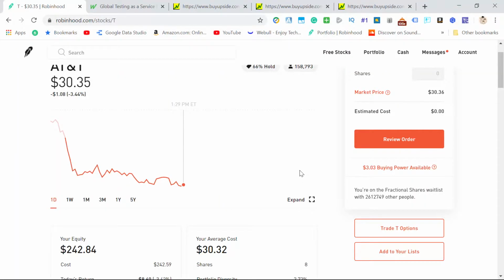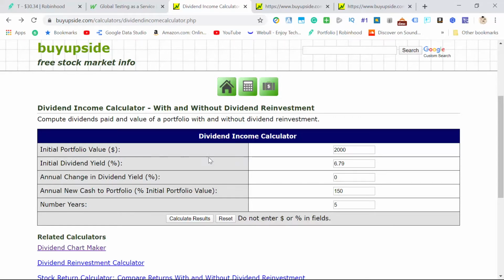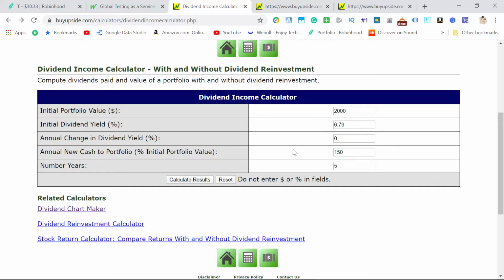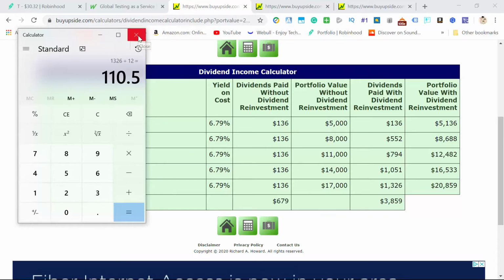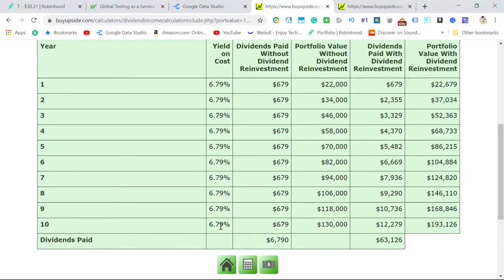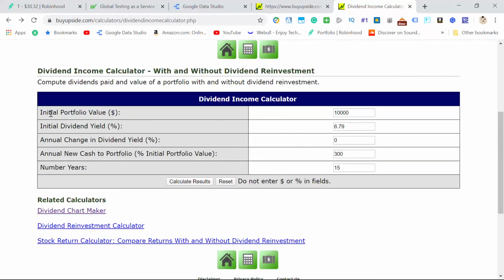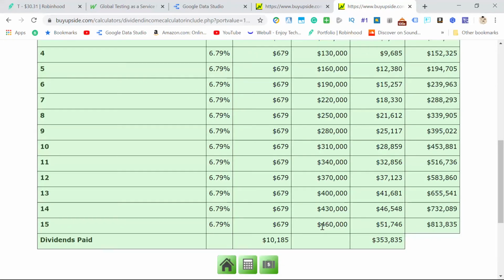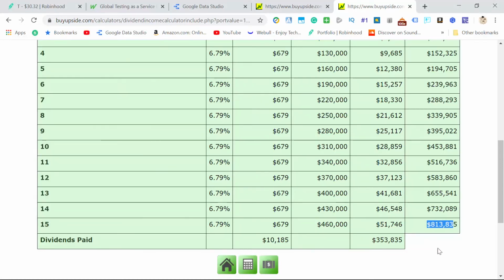$1,000 A Month Passive Income Goal Using Stock Dividends.... Stock investing easy plan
Hey guys hope you like the video, make sure to do your own Research and Buy the dip, I am not a professional stockbroker or investors just a guy who is relaxing at home. hope you enjoyed.

2. ✅Sign up to Robinhood for your free Stock

3.

4. Trading Screener tool and heat map